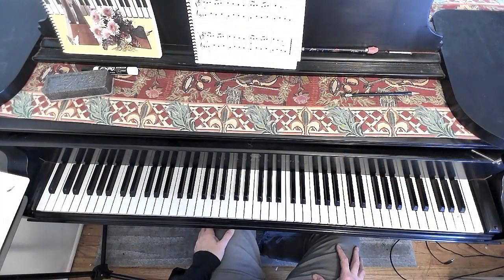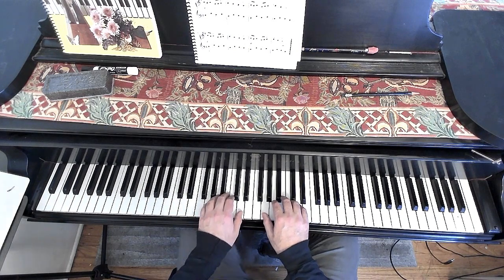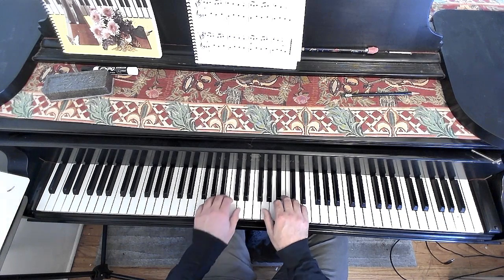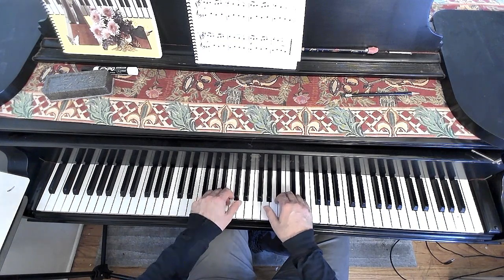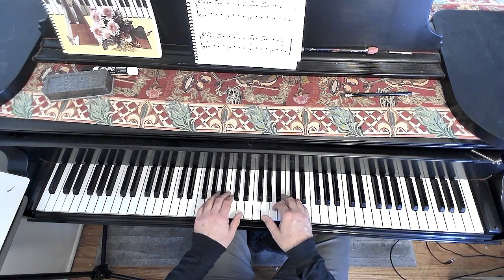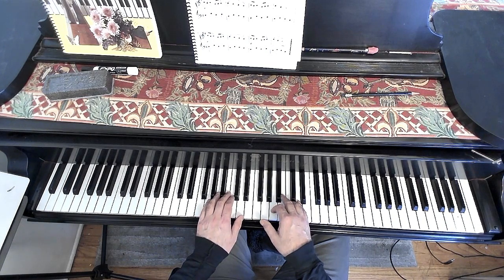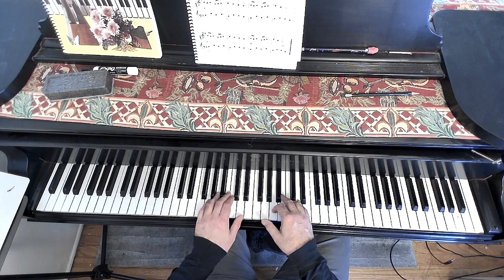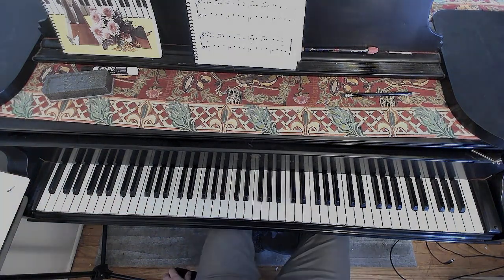CANARIO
FROM JOY OF FIRST YEAR CLASSICS